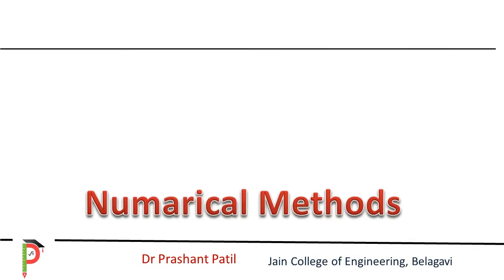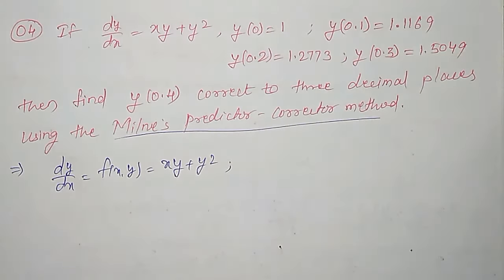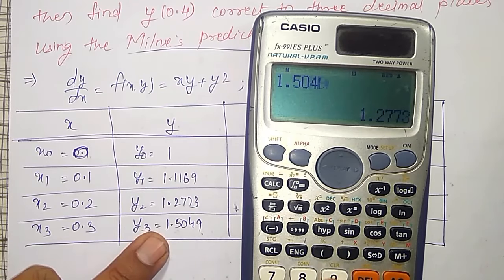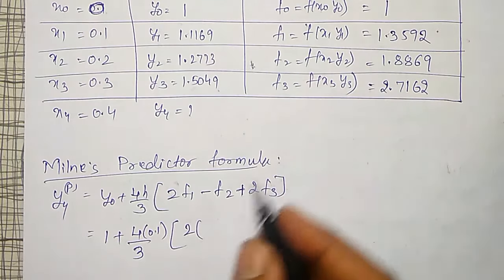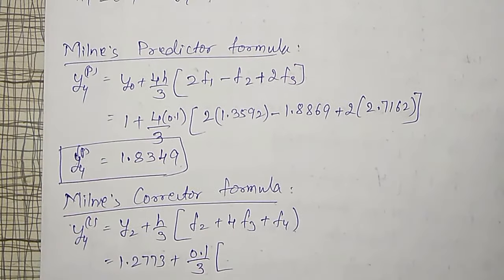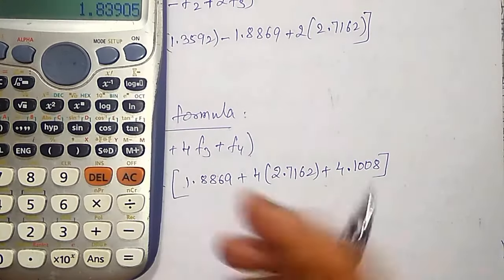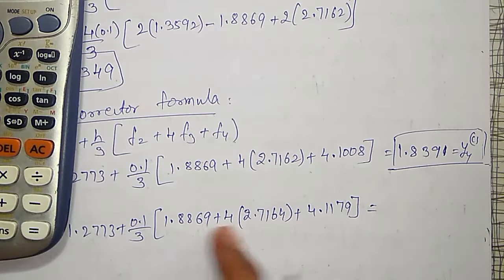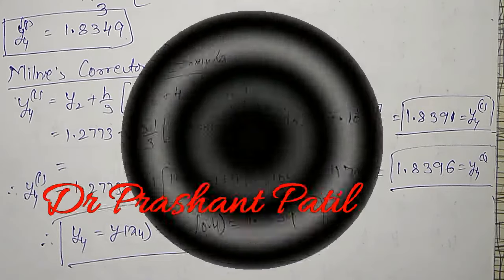Milne's Predictor Corrector Method || dy/dx=xy+y^2 || Numerical Method 18mat31 || Dr Prashant Patil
In this video, using Milne's Predictor Corrector Method, the IVP  dy/dx=xy+y^2 is solved numerically up to four decimal places.